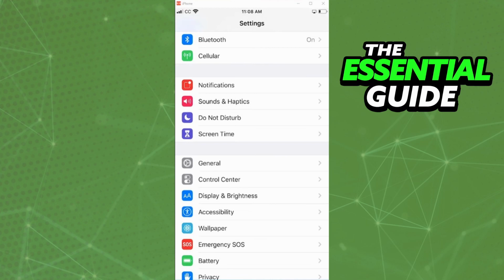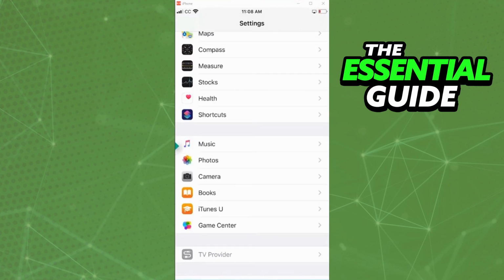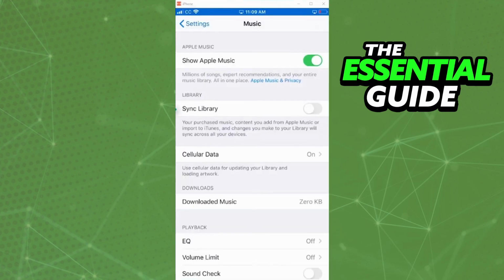How To Add Local Files to Apple Music IPhone (EASY)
In this video I will show you how to add local files to apple music iphone.

I hope I have helped you with the video!